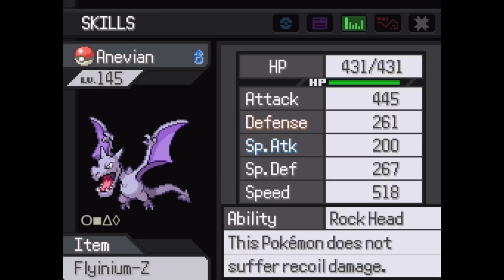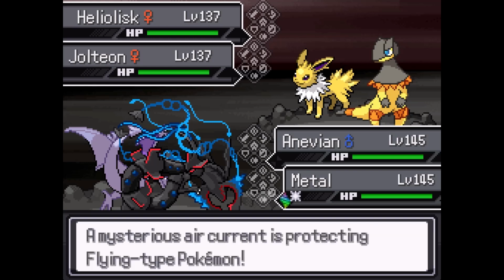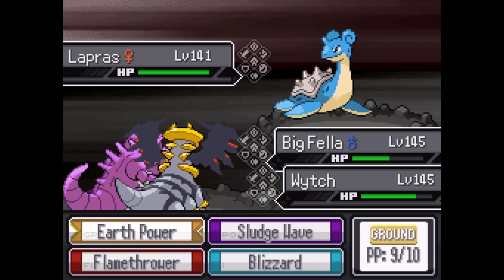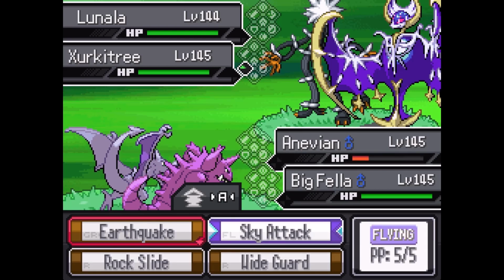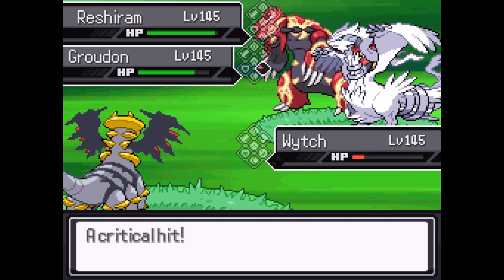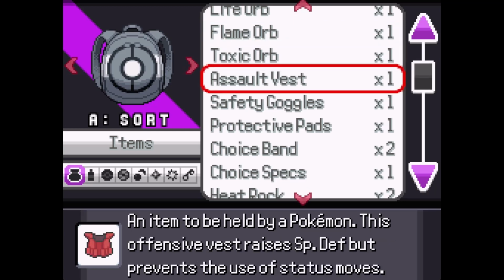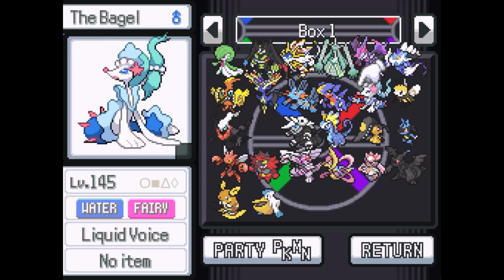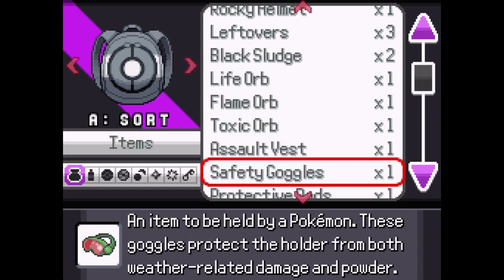Pokémon Reborn 219 - Second Chances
Let's Play of the Pokémon Reborn fan-game.

Codes: weathermod, unrealtime, hardcap, fullivs, mintyfresh, powerpack, easyhms